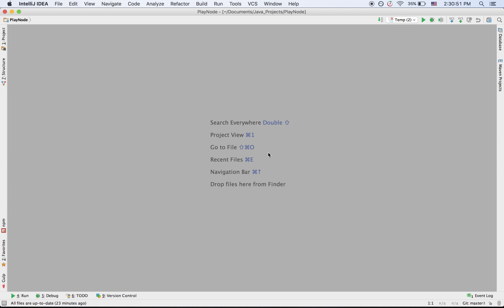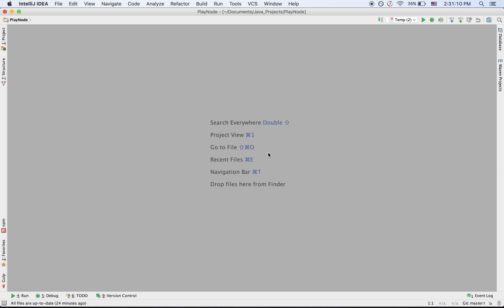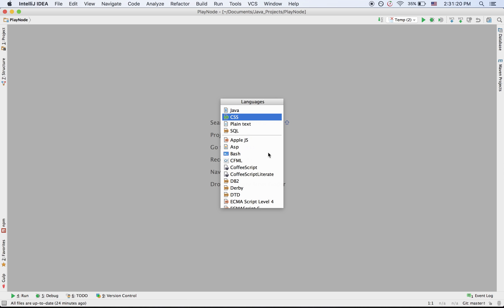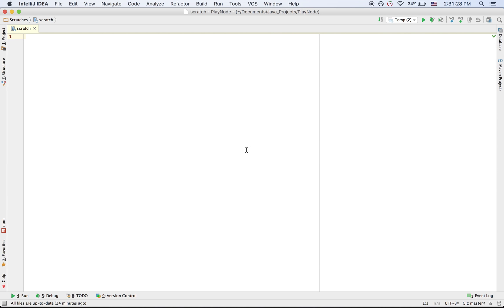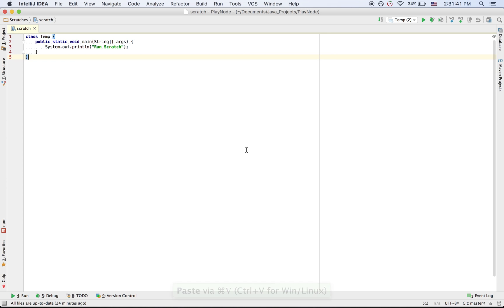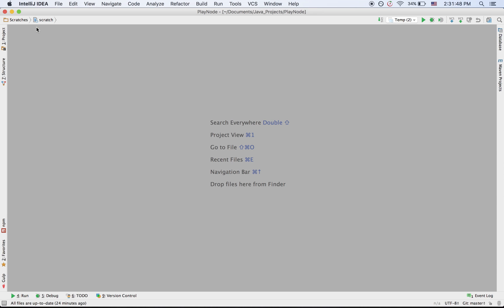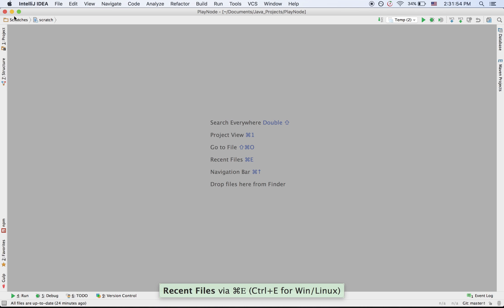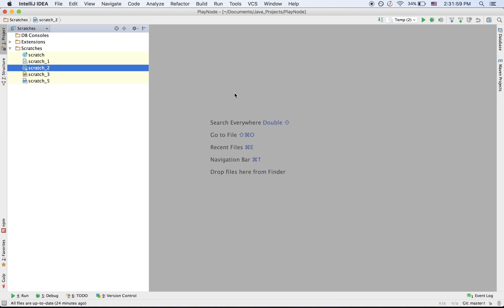IntelliJ IDEA advanced tips & tricks: Scratch Files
IntelliJ IDEA provides a temporary scratch files any types and with many programming languages support. You can create a text or a piece of code for search or exploration purposes (just to run or debug some snippets of code from StackOverflow discussion).